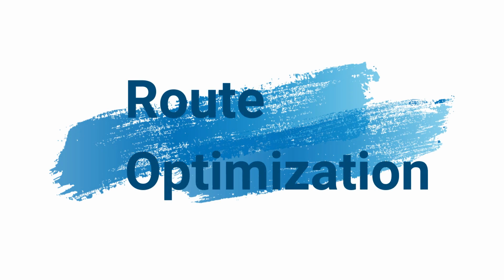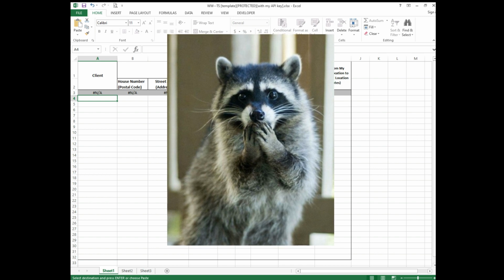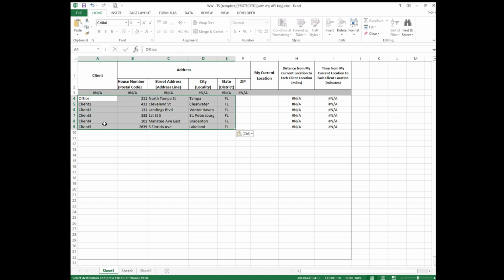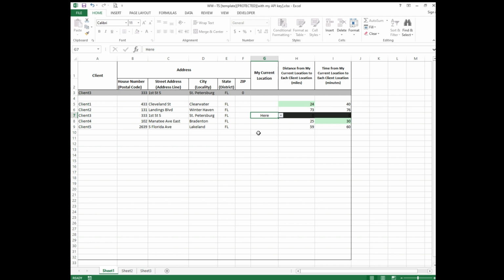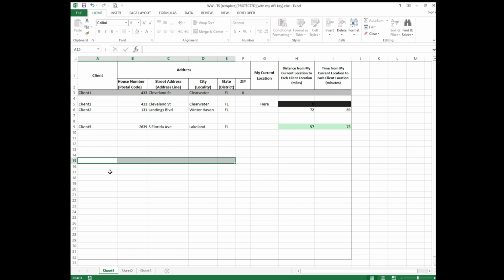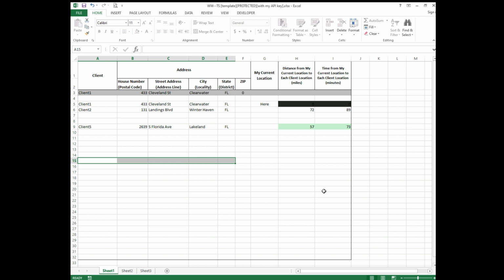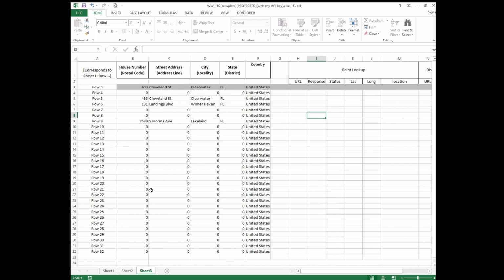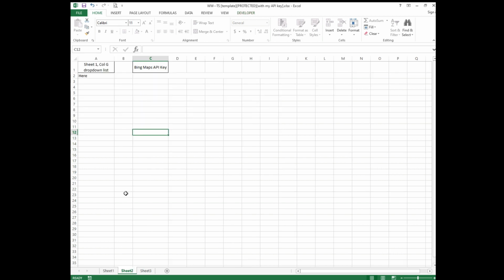MS Excel route optimization utility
Use MS Excel to Calculate Distance and Time

This utility is for sales reps, real-estate agents, delivery drivers, timber surfers, dispatchers, etc.—in short individuals who travel to multiple locations daily or empower those who do.

Your work involves interacting with customers in person.  You start your day with a list of contacts to visit, but want to plan and execute your day in the most efficient manner possible.  If you are like most, that means tediously typing or pasting customer addresses into Google Maps and manually arranging the entries to minimize route distance and time.  Now, there’s a better way.

What if you could perform route optimization using a tool you most likely already have on your laptop or computer—and without having to subscribe to a $20/month service or having to teach yourself advanced MS Excel skills?  Well, now you can!

This utility takes a list of addresses and tells you which one is the closest to your current location.  When you are done there, delete it from the list—and the utility automatically tells you which customer location is the next closest.  Where it really shines is when your list changes—and doesn’t it always?  Your administrative assistant contacts you with a new lead and wonders if you are in the area.  A customer contacts you and cancels their appointment (Covid-19, anyone?).  Days are dynamic.  Your tools should help you pivot to meet those changes.

In this demo, I will show you just how easy this tool is to use.  Frustration isn’t a productive emotion.  Minimize it in your life.

• MS Excel 2013 or above
o The utility has been tested on versions 2013 and 2016.  Newer versions will probably work; older ones might not.

• The Developer tab added to your MS Excel ribbon
o This is free and very easy to do. (See Next Steps below.)

• A Bing Maps API key
o Again, this is free and very easy to obtain.  (See Next steps below.)

Next Steps

(1) Email raffiniertDOTcustomerDOTserviceATgmailDOTcom

a. Request a copy of the utility.

(2) I will issue a PayPal invoice to you for $9.99.

(3) Upon receipt of payment, within one business day I will send you

a. The MS Excel 2013 utility demo’d above

b. Instructions in PDF format—with screenshots—for adding the Developer tab to your ribbon

(By the way, here’s how easy it is…)

Click on File tab.
Click on Options at the left.
Click on Customize Ribbon at the left.
Select Main Tabs from the Customize the Ribbon dropdown box at the right.
Check the Developer item.
c. Instructions in PDF format—with screenshots—for obtaining a BingMaps API key
(Here’s how easy it is…)

Click on Sign-in button
Select My account
Select My Keys
Select Click here to create a new key.
Fill in the required fields and select Create.

(4) Start being more efficient and productive!